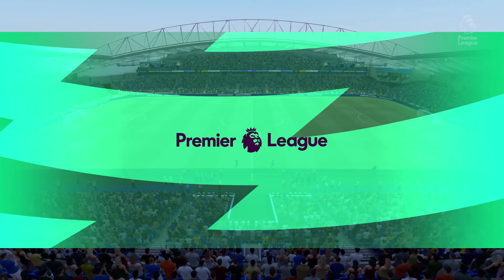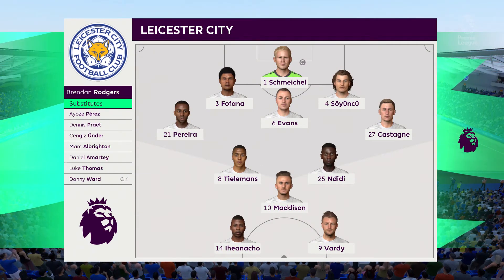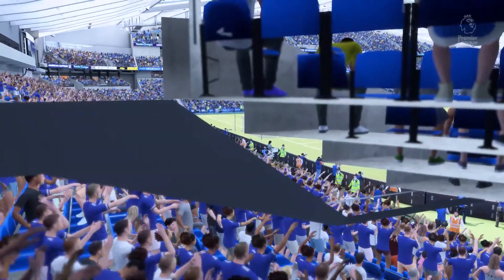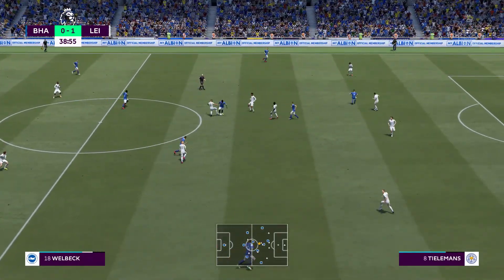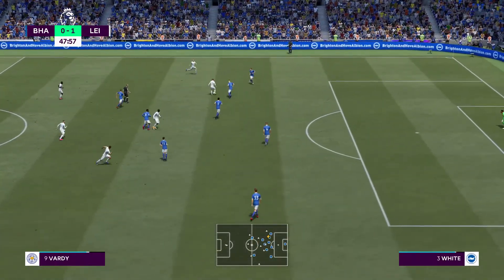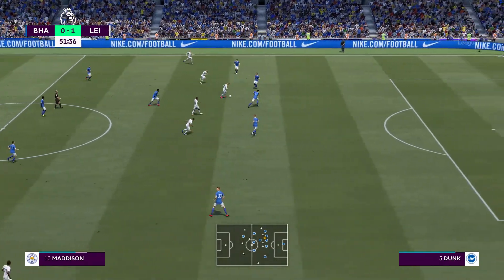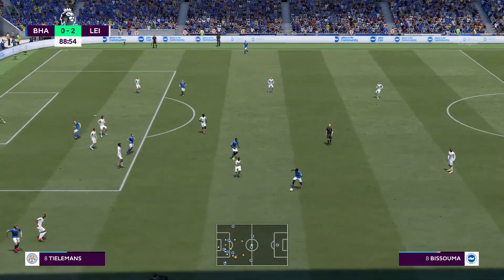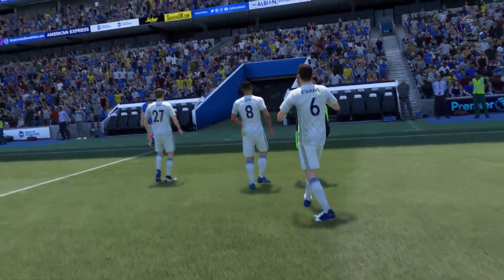FIFA 21 | Brighton vs Leicester City - Amex Stadium | Full Gameplay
FIFA 21 Gameplay  [1080p60FPS]
Game Information:

NOTE : THIS IS A PRONOSTIC ON THE VIDEO GAME FIFA 21